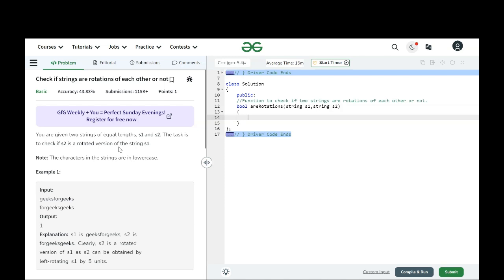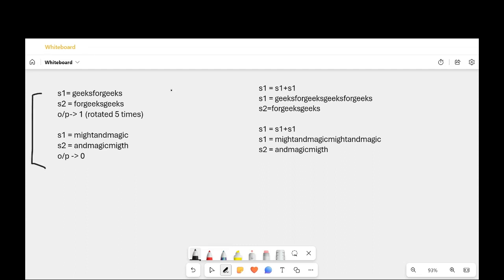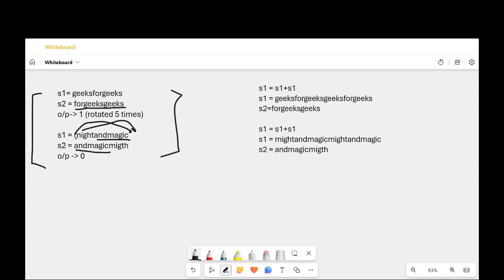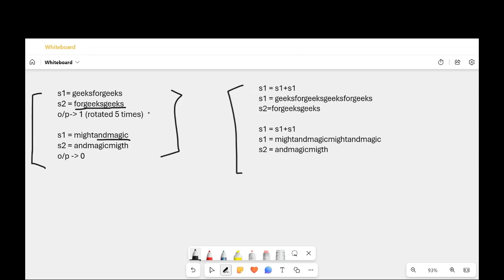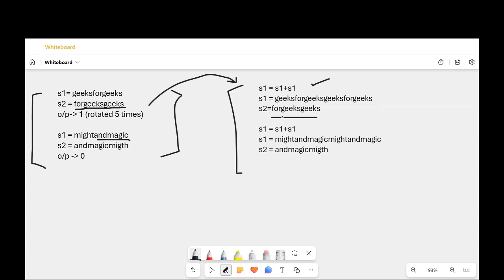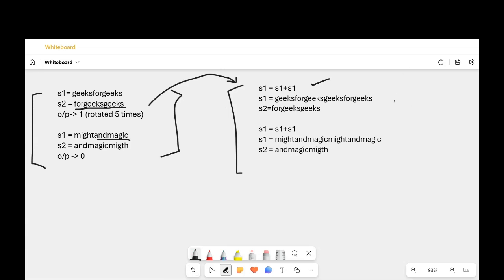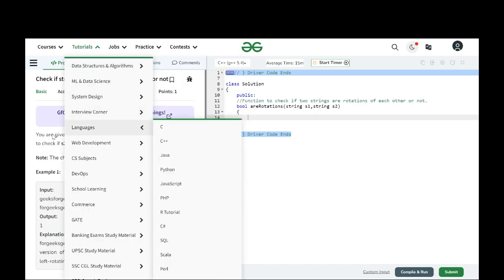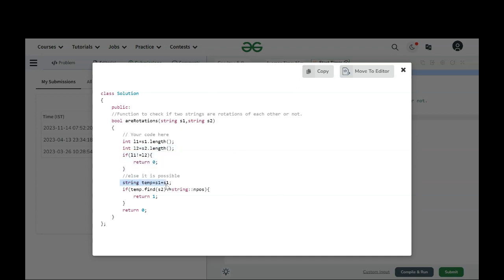Check if strings are rotations of each other or not | GFG | C++ | Problem Of The Day | Day 17